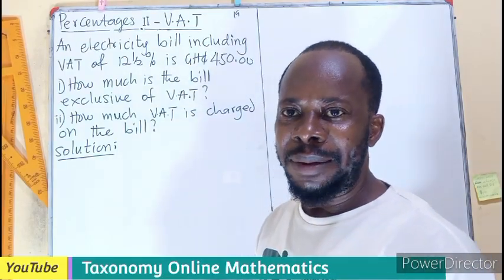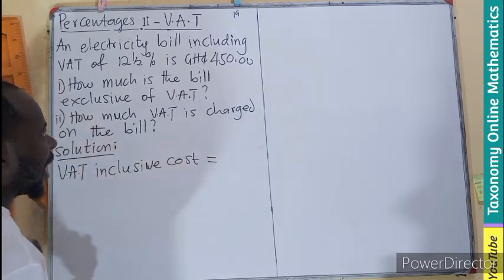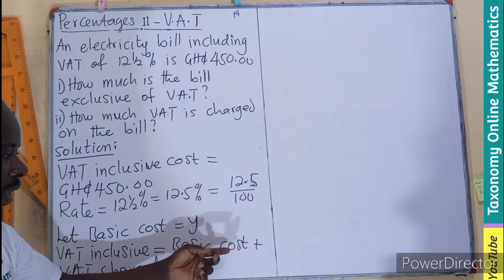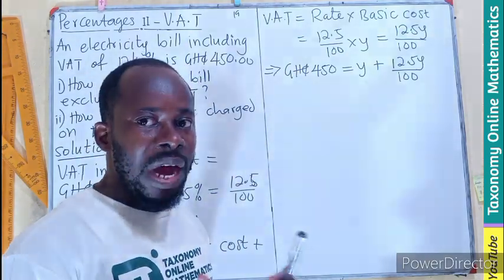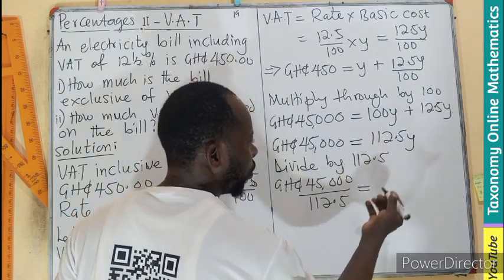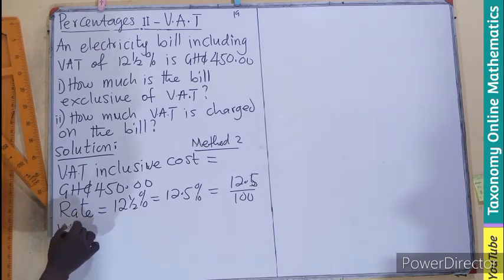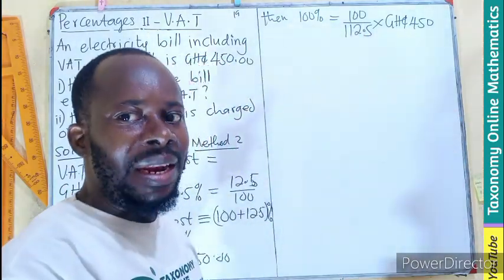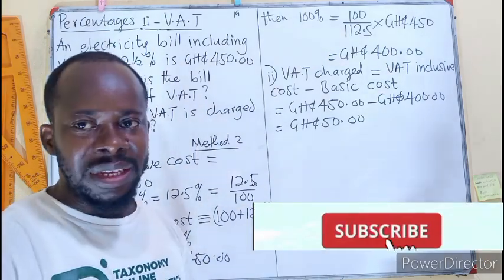Mastering percentages: Calculating VAT (Value Added Tax) Exclusive Cost of a Bill - Episode 5 of 19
Welcome to Episode 5 of Mastering Percentages! In this video, we'll explore how to calculate the exclusive cost of a bill after adding Value Added Tax (VAT). Learn the simple step-by-step process to find the original cost before VAT.